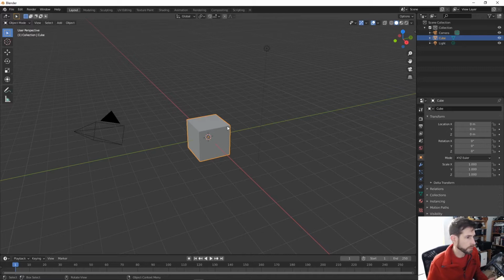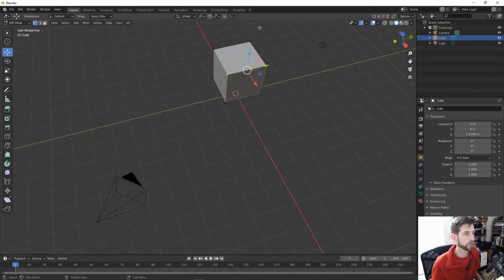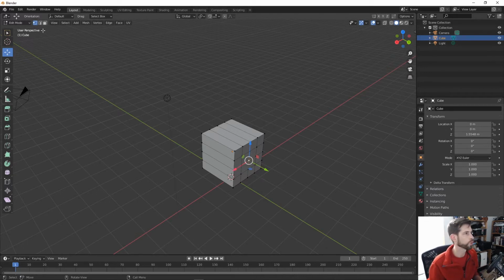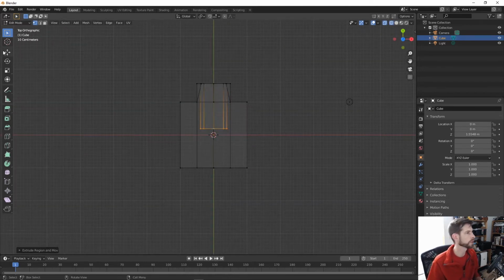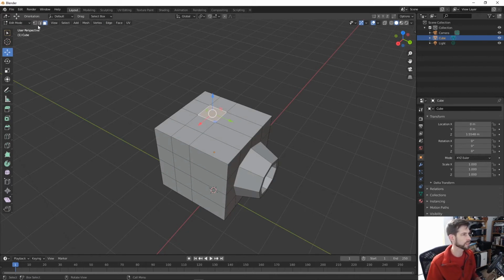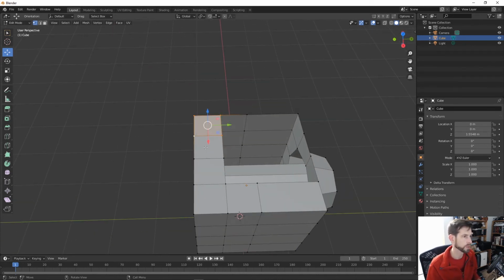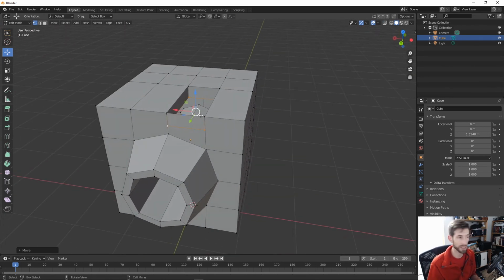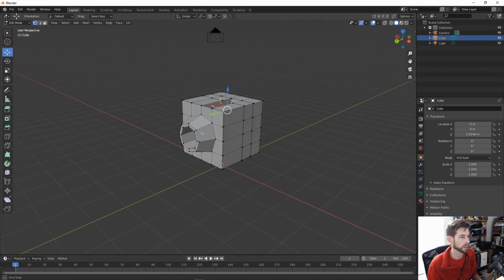Blender Modeling Basics - Working with Vertices, Edges, and Faces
In this tutorial, I go over the basics of working with vertices, edges, and faces.  I specifically talk about good basic modeling techniques, how and when to delete vertices, edges, or faces, and then how to add them back in.  I also go over merging vertices and the issue of faces/normals being only one-sided in Unity.